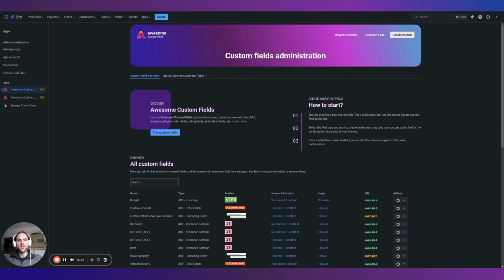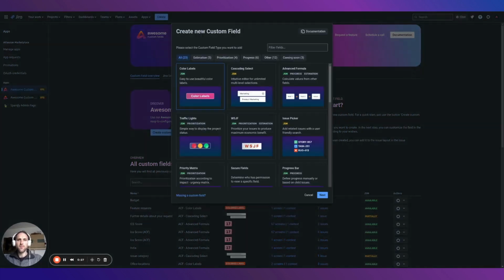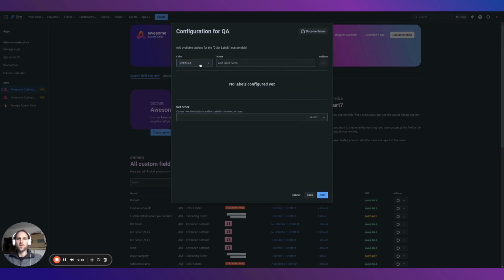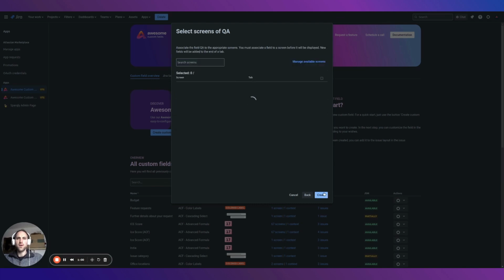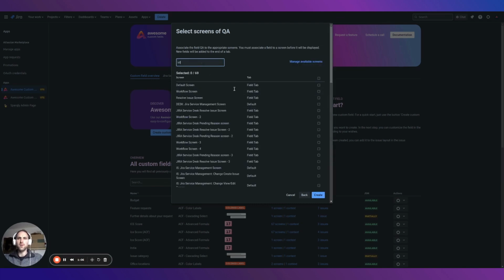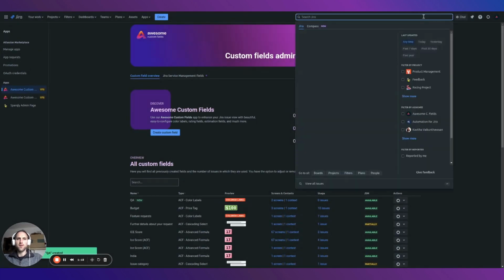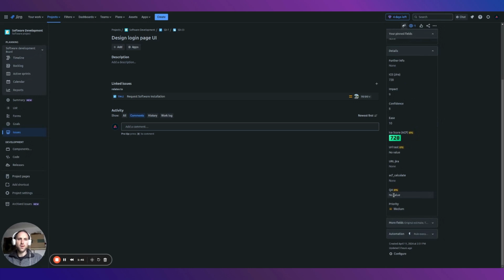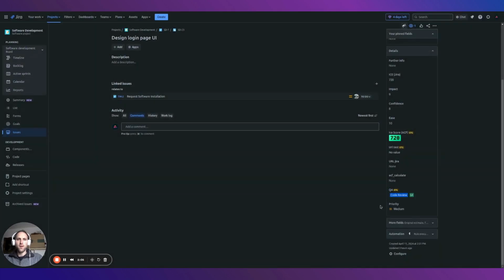Add Color Labels to Your Jira Cloud Issues in 1 Minute | Awesome Custom Fields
🎨 As part of our quick-learning series, in this video Paul teaches you to transform the way you manage tasks in Jira with Color Labels!

😇By the end of the guide, you’ll know how to add a splash of color to your workflows by categorizing, prioritizing, and differentiating issues at a glance. Learn how to assign vibrant labels to highlight status, urgency, or any custom attributes, making issue tracking more intuitive and efficient.

📃Want to learn more about how Awesome Custom Fields works? Read the documentation